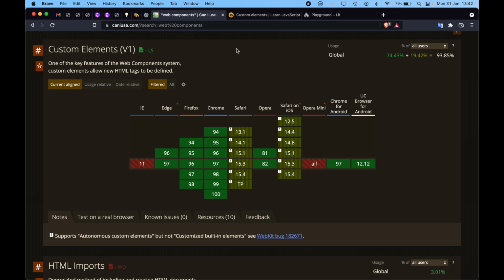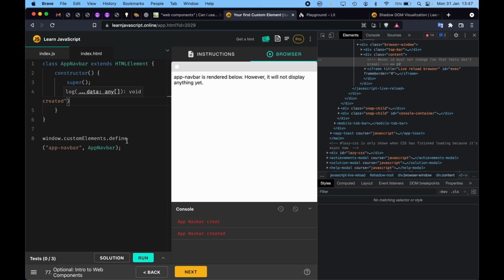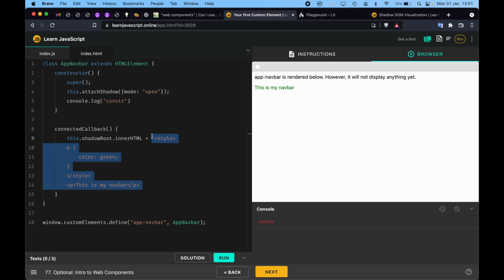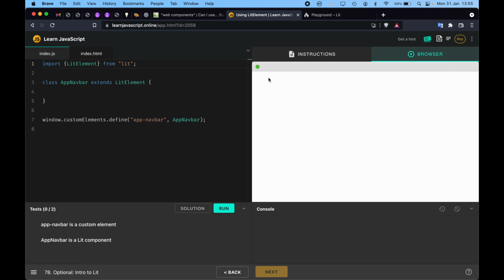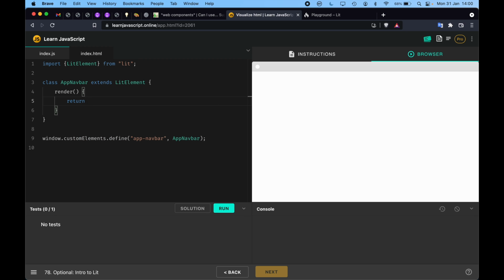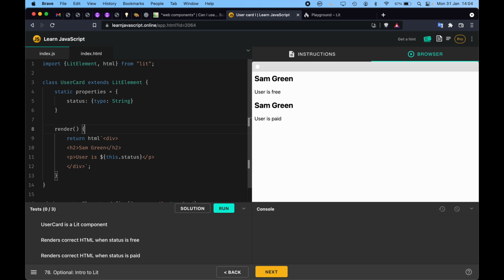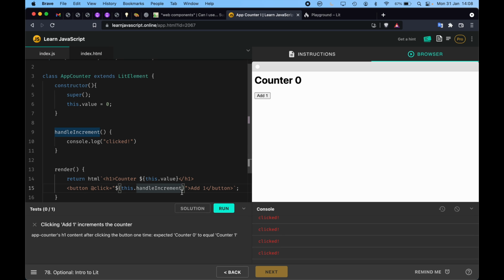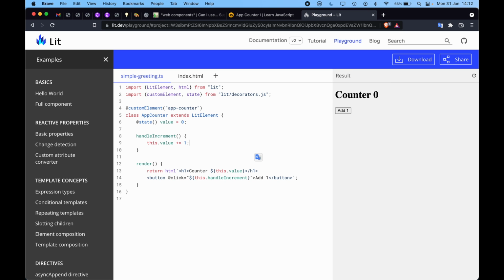Modern Lit tutorial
This video introduces Web Components:
- why you may want to use them
- what are their benefits
- what role they play in larger apps with other web libraries/frameworks (such as Angular, Vue, React, or Svelte)

We'll learn how to create a basic web component
We'll also learn about the following features:
- lifecycle methods
- templating
- reactivity
- attributes and properties
- decorators with TypeScript

Chapters
0:00 Intro
0:36 Benefits of Web Components
2:29 Working with Web Components
9:28 Intro to Lit
11:29 Working wiht Lit
22:44 Lit + TypeScript
24:08 Challenges when working with Web Components
26:10 Outro
26:51 Bloopers